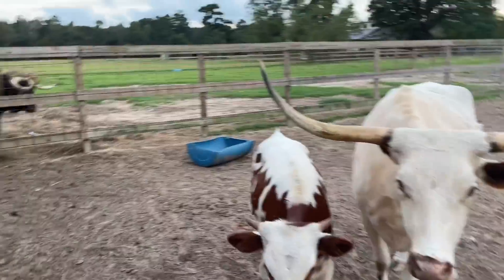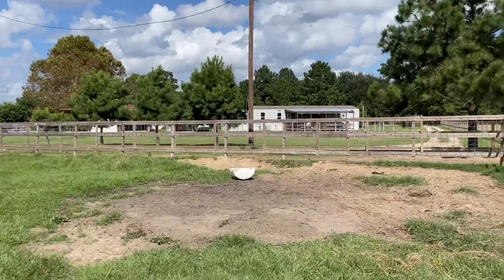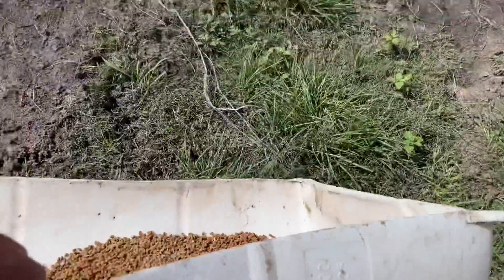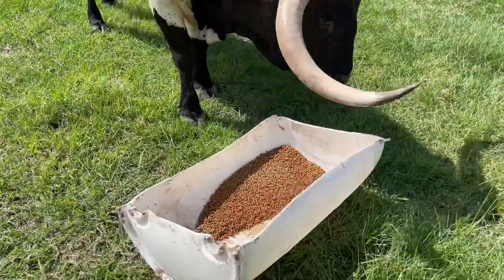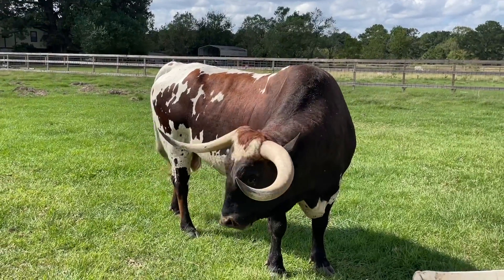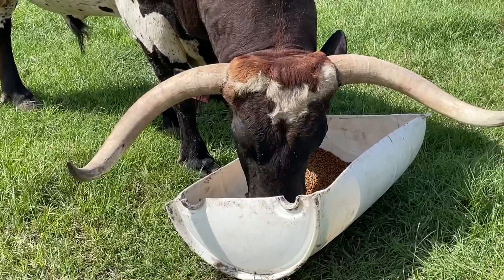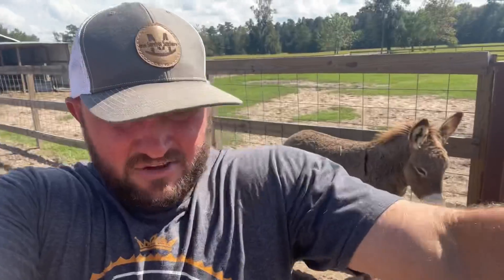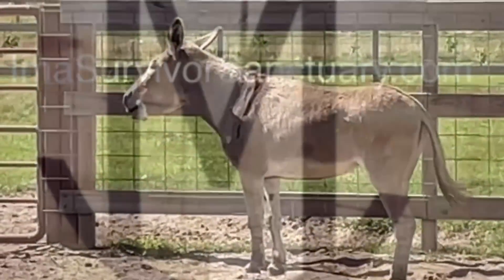Country Cookin’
No offense city-slickers but some of us just like it country style!!!